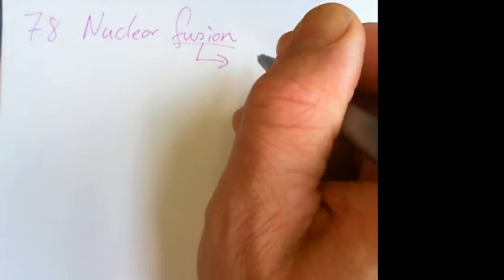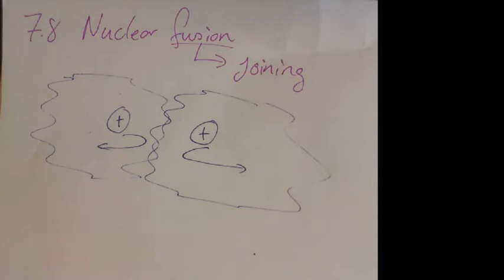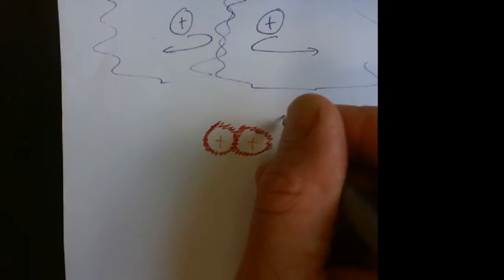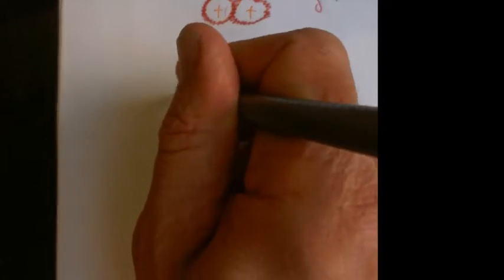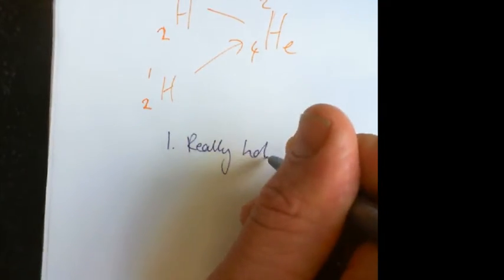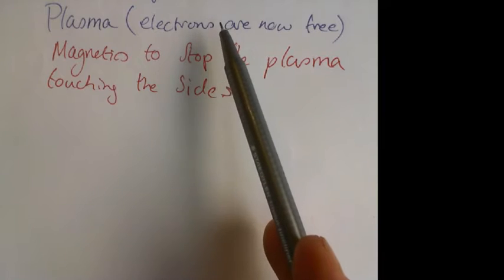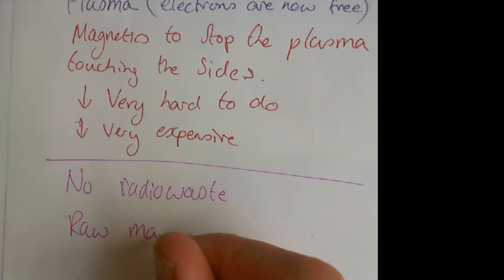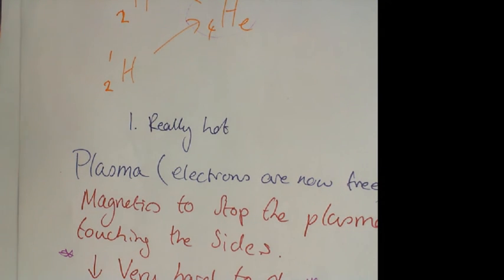P7 8 Nuclear fusion